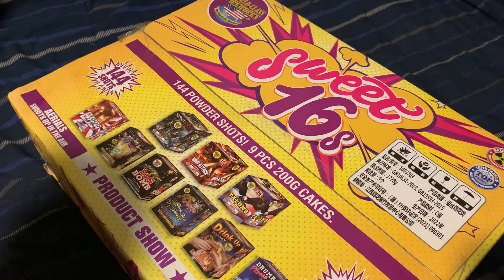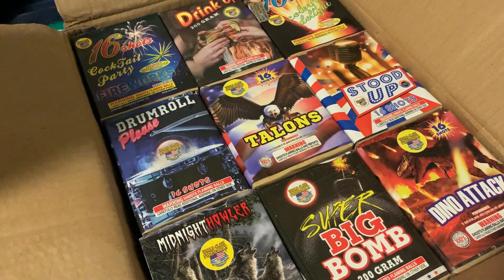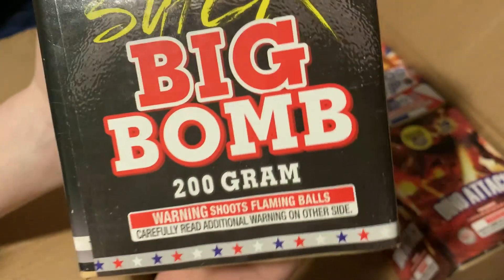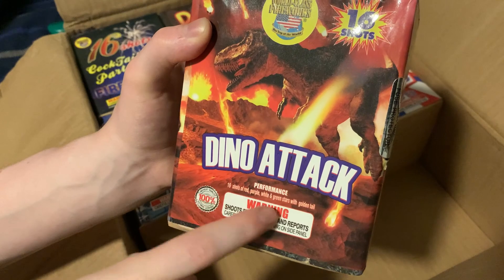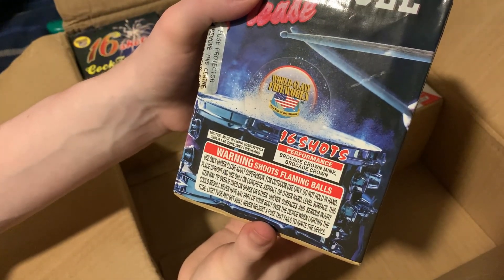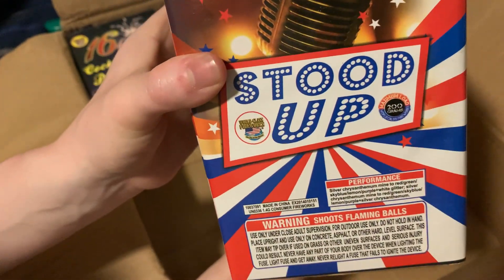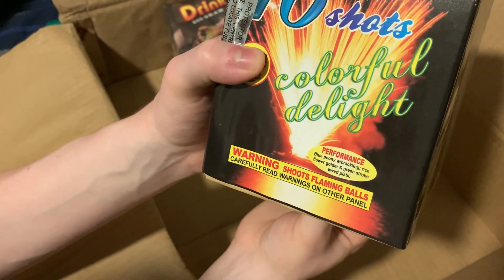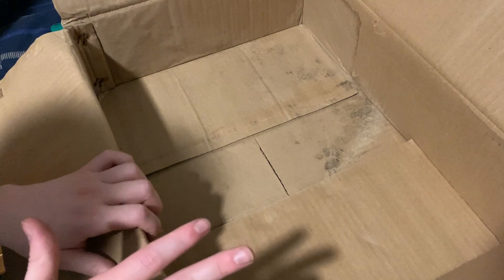Sweet 16s Assortment Unboxing - World Class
For newly-maturing teens and seasoned pyros looking for a good prepackaged variety of effects, SWEET 16S looks to be a great choice. Not only does this case have attractive labeling and a decent price ($120 might be a little high, but not overly bad), this assortment also pays the piper with a surprising range of effects to offer. I greatly look forward to lighting these cakes off this 4th of July, and will have a demo video of ALL 9 CAKES in-one sometime after the holiday (maybe not until next June knowing me lol)!